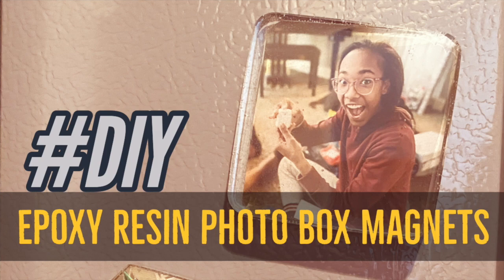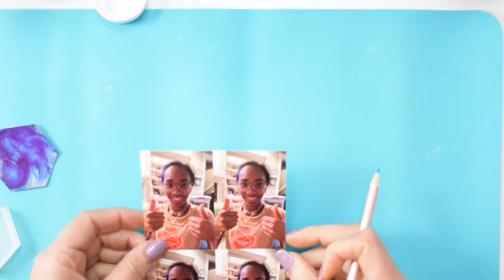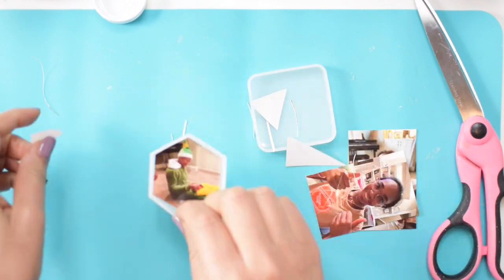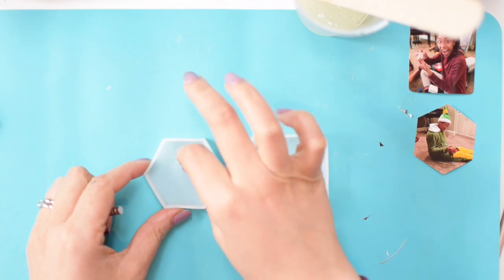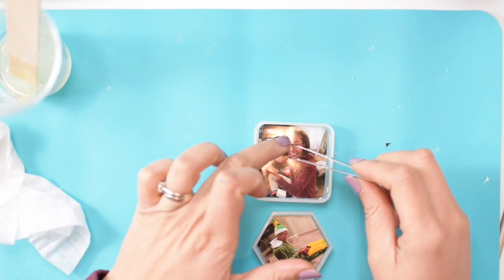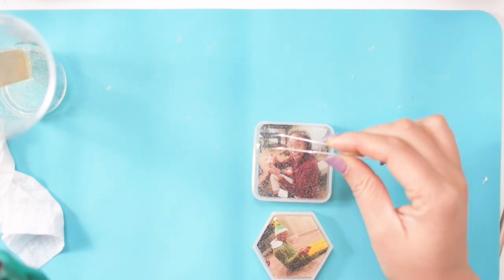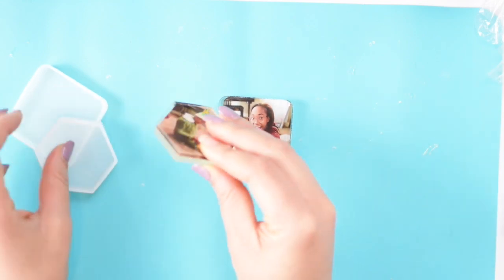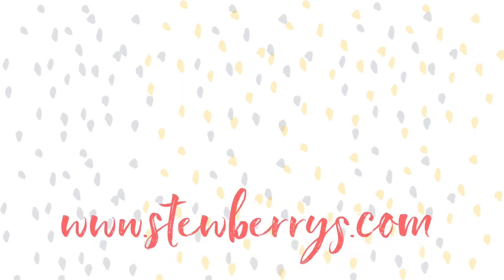Epoxy Resin Photo Box Magnets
How to turn Epoxy Resin Photo boxes into Magnets.

Measurement cups

ProMarine Epoxy

Music from Bendsound.com